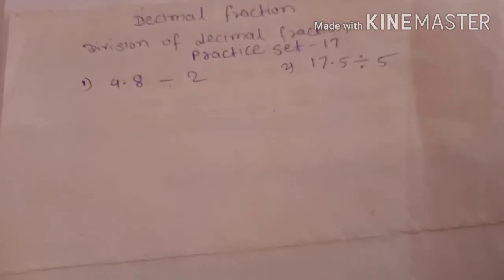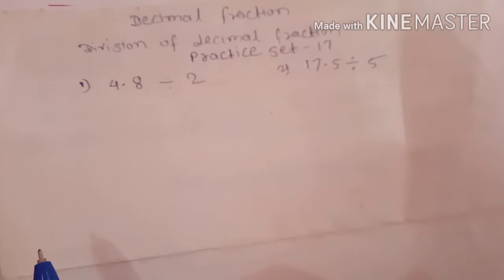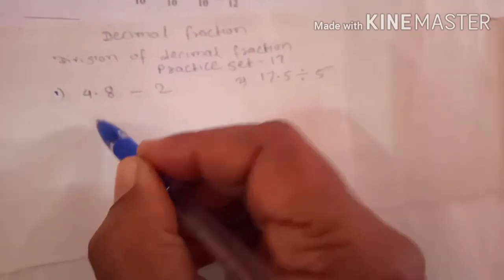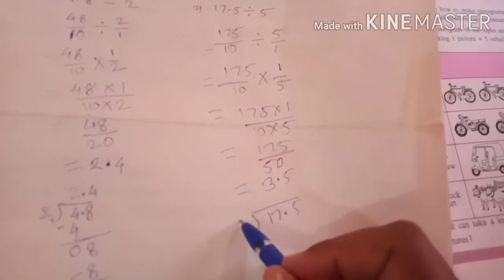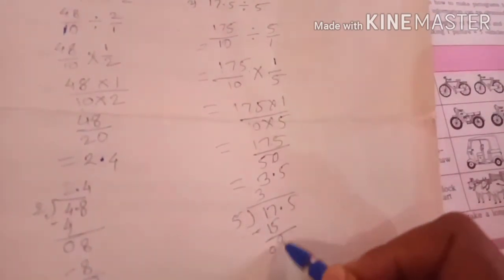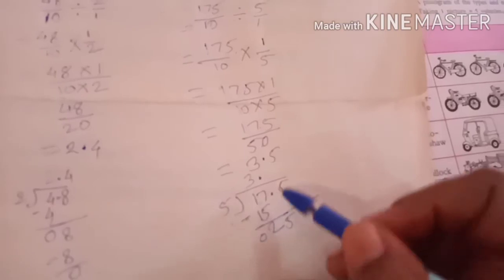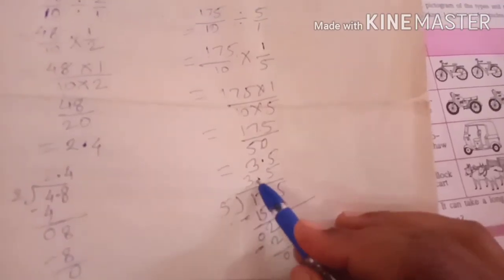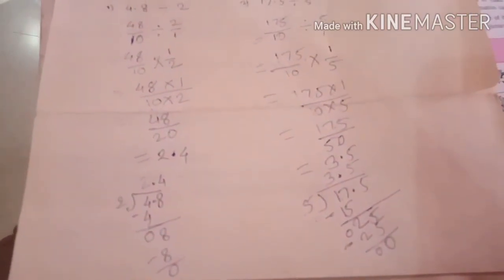Decimal fraction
6th math Division of decimal fraction